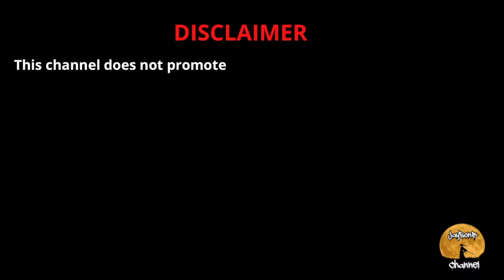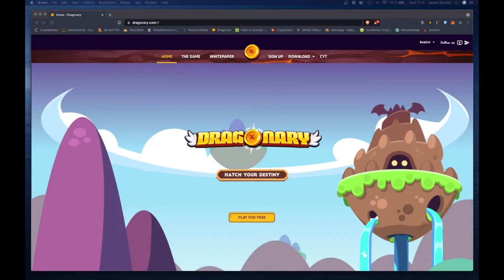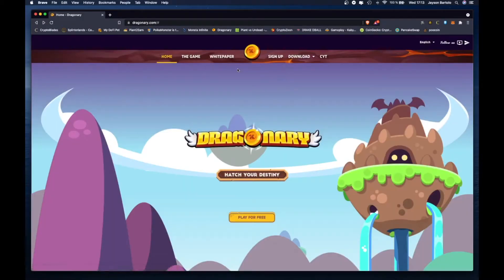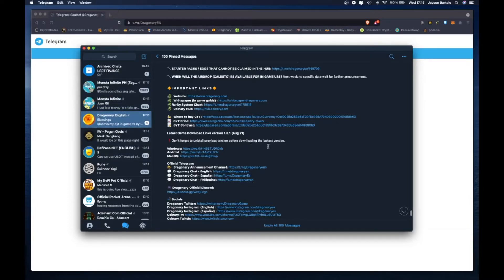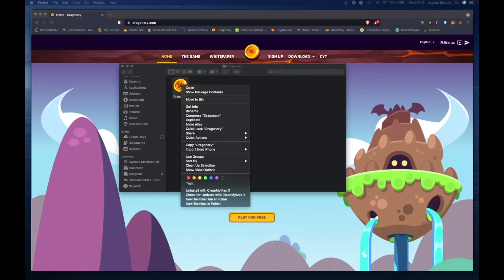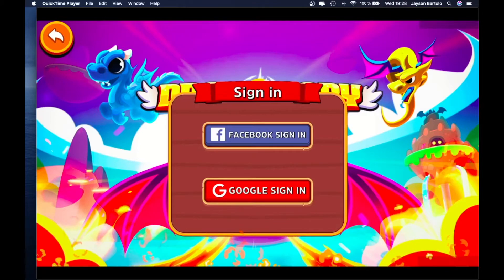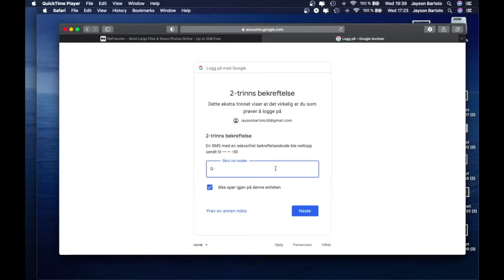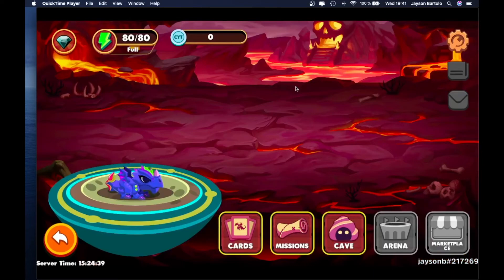How to Download DRAGONARY on MacOS (Step By Step) - (Tagalog)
In this video i will show how to download DRAGONARY on MacOS.

On this channel 🛰 📡  you can expect to see range of videos 🎥  from (PC builds🖥, ) (Unboxing🎁, )(Travels✈️, )(Tutorials🛠 🪛 ⚙️  and etc.) Make sure to click the subscribe😍 🥰 😘 button and turn on the notification bell 🔔 to be informed when new videos 📽 📹  are available.✌️✌️✌️

🎬My Youtube Cameras and Gears📷
📲iPhone 11 Pro max
🖥  iMac
💻 Macbook Air
💡 DJI OSMO Mobile 3
📸 Nikon D7000
🎙️ Razer Seiren X
⚙️ Wistream Boom Arm
⚖️ Benro Camera Tripod
✅👨🏼‍💻Canva
✅👨🏼‍💻Phonto
✅👨🏼‍💻SuperimposeX
🎬👨🏼‍💻FinalCut PRO X
⚙️👨🏼‍💻 iMovie
⚙️👨🏼‍💻Shotcut
📡👨🏼‍💻OBS Studio
📡👨🏼‍💻Wirecast
🎵 Loopback
🎵 Audio Hijack
🎵 Farrago
🖨️ Flashforge Finder (3D)

►Phonto: 🔗Apple store/ Google play
►SuperimposeX: 🔗Apple store / Google play